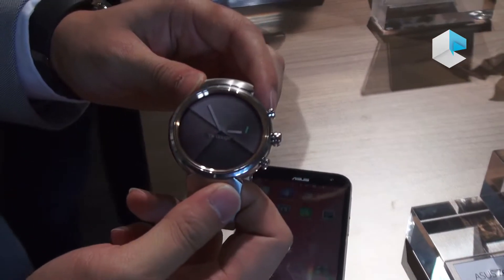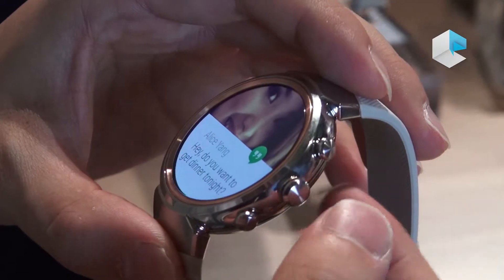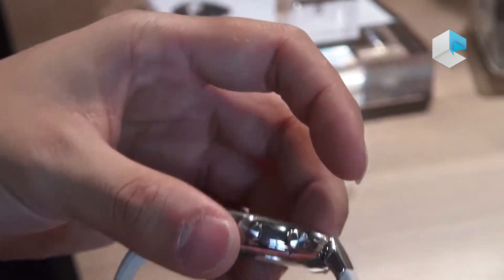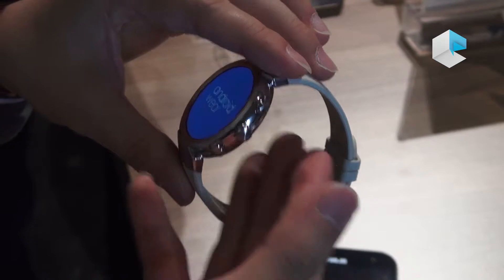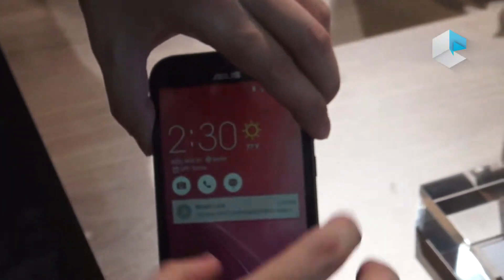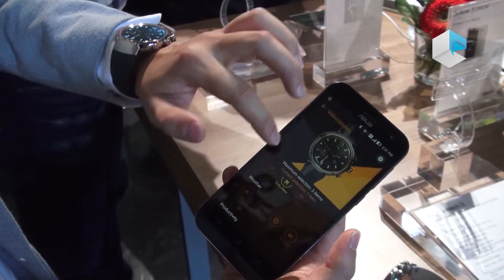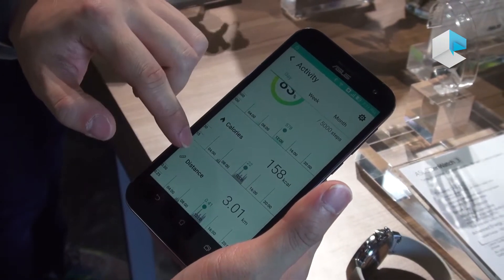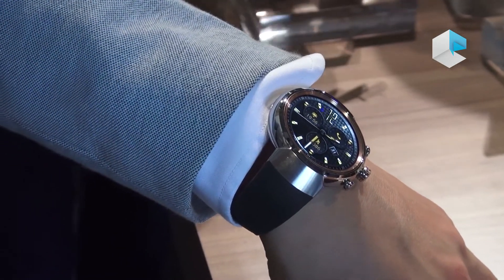Asus Zenwatch 3